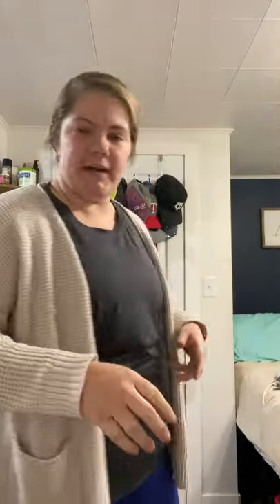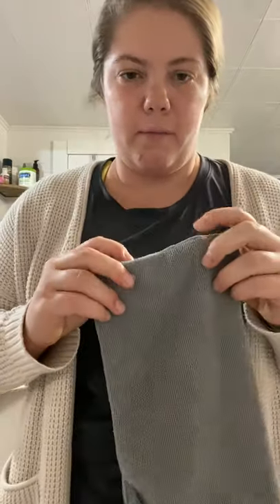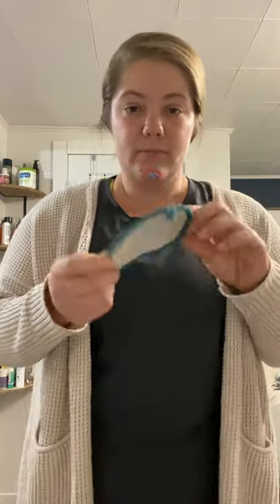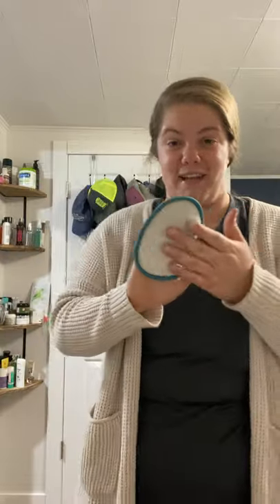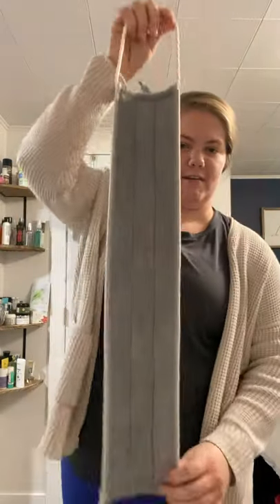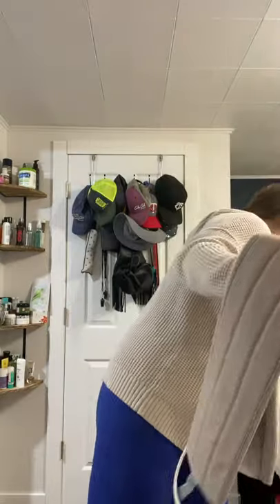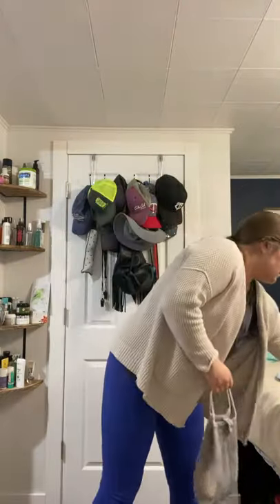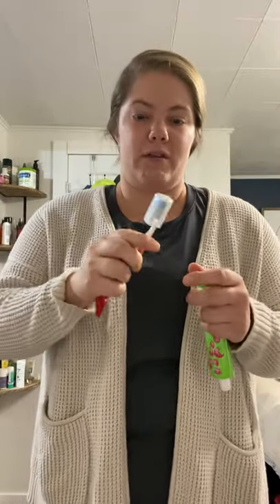Bathroom personal care products